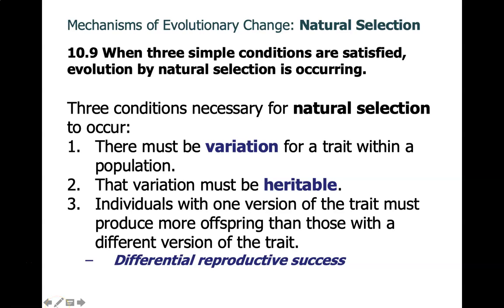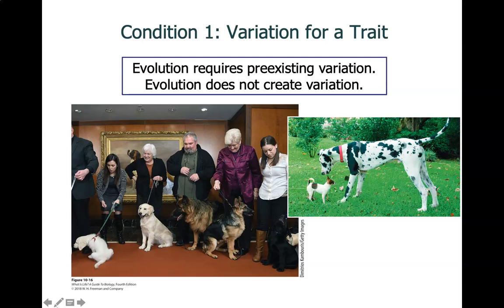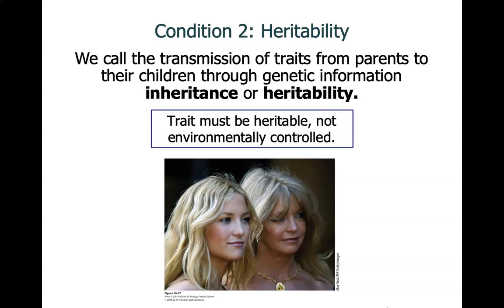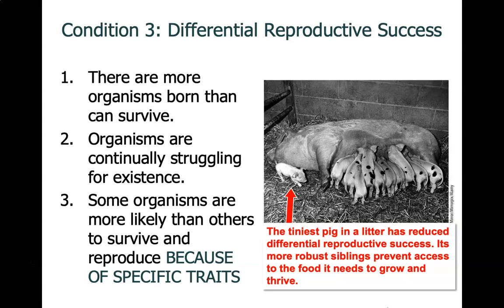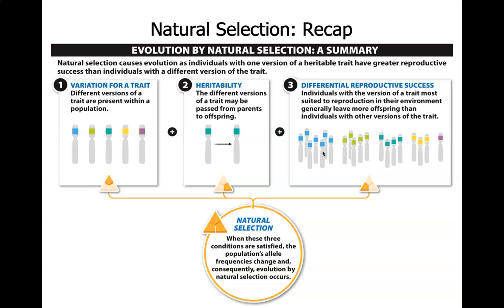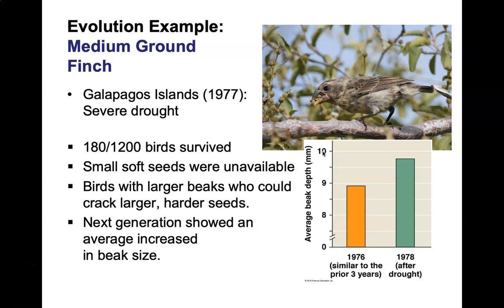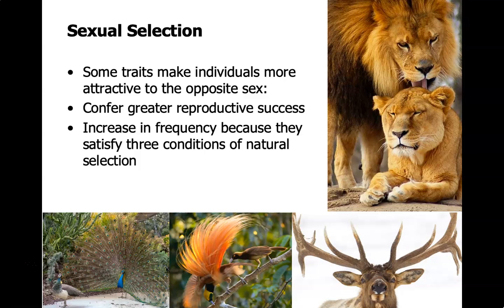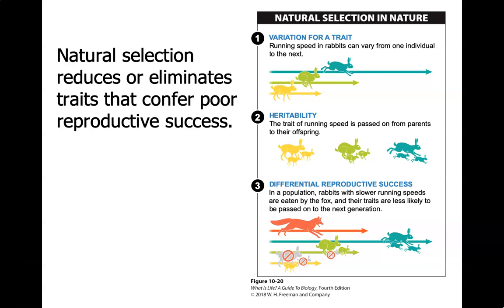Ch 10 Part 3 Mechanisms 2